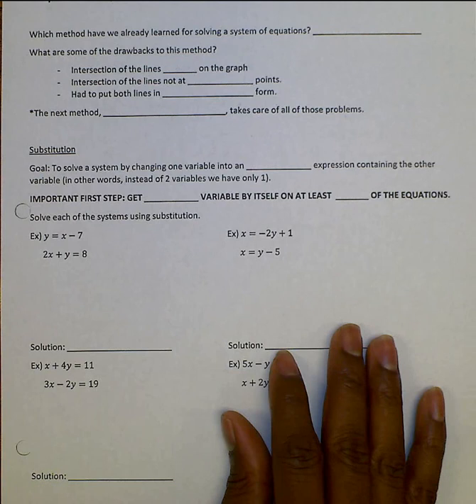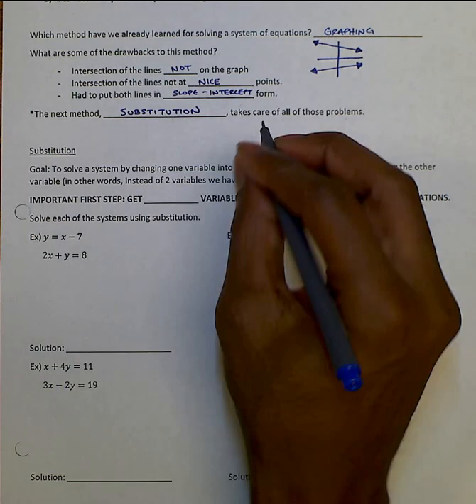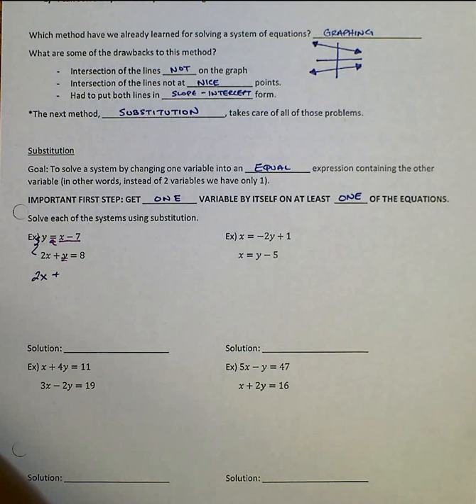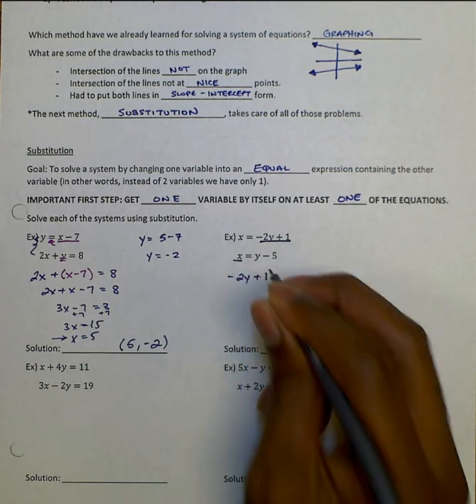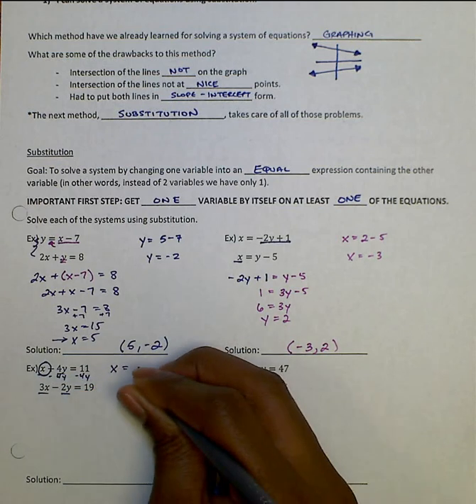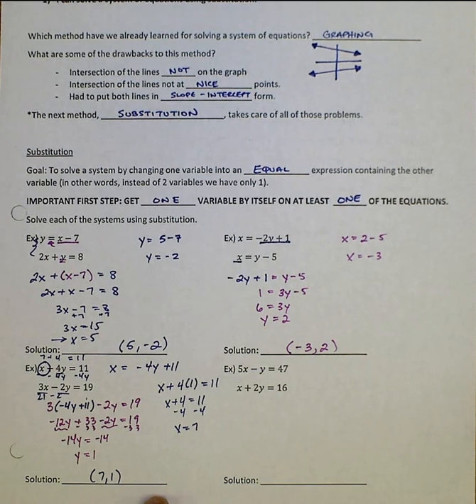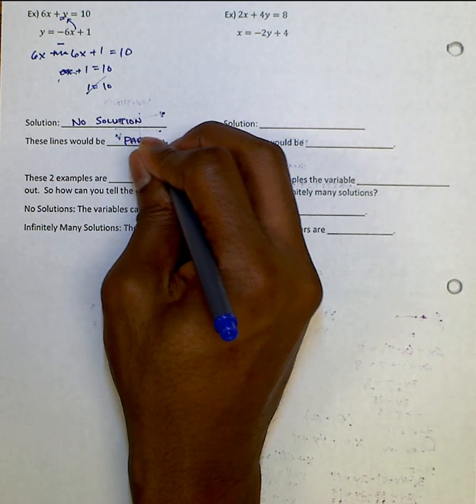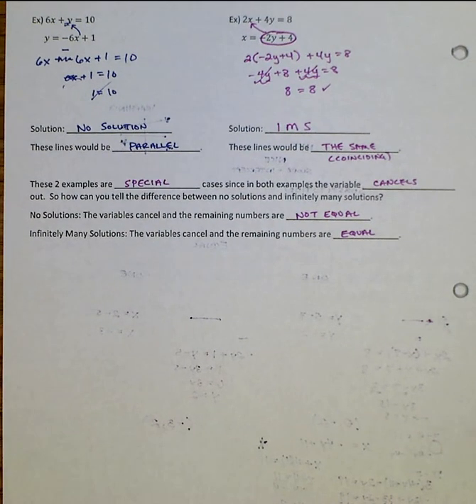Unit 6 Lesson 2: Substitution